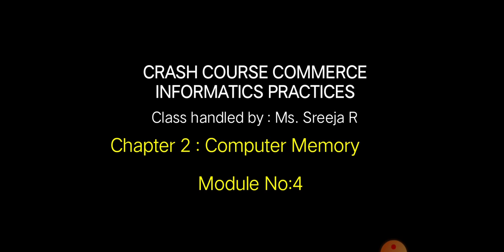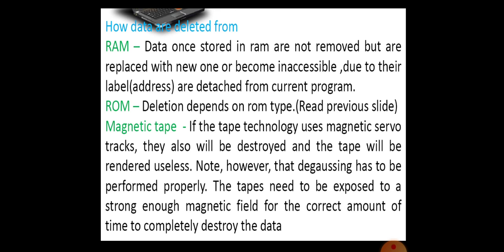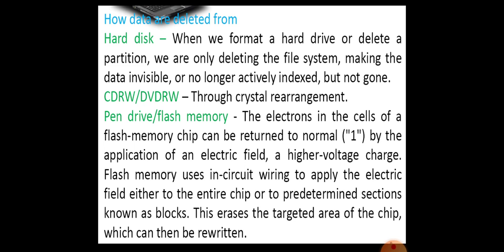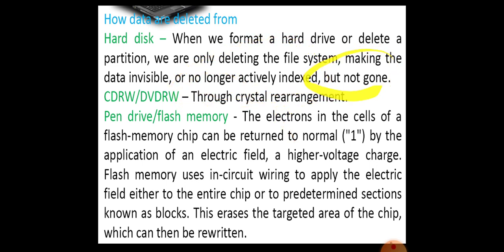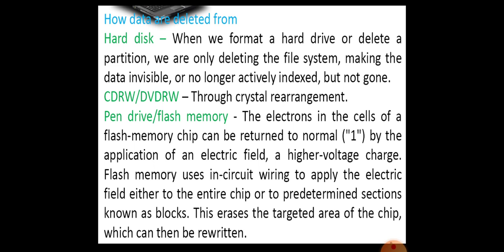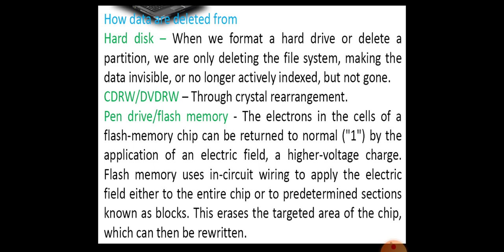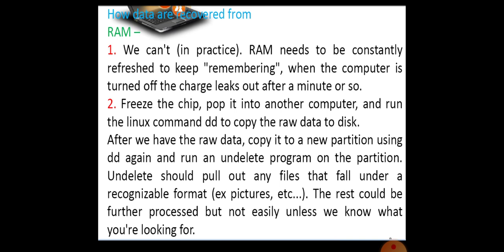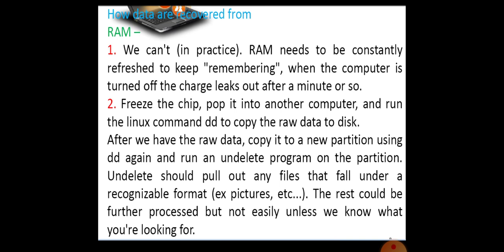11IP-MD3-July16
How to delete data from memory